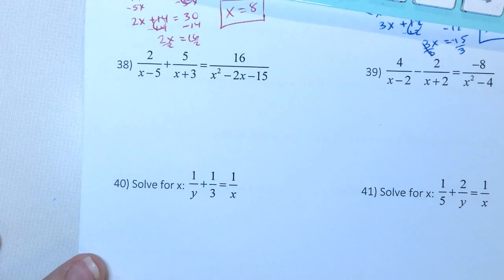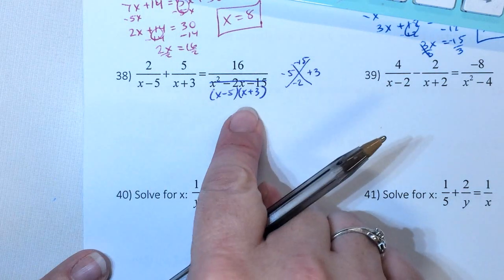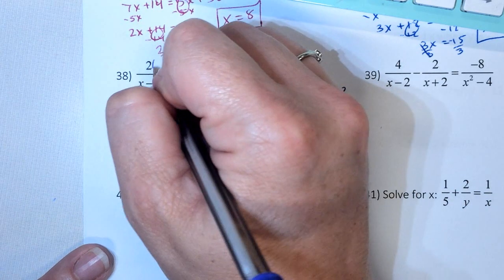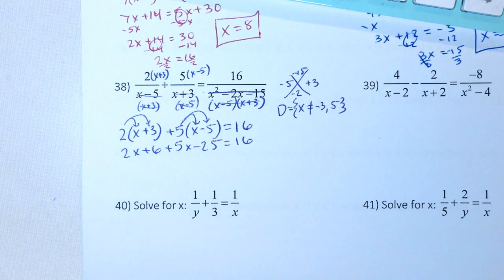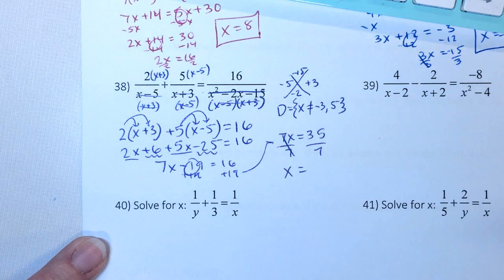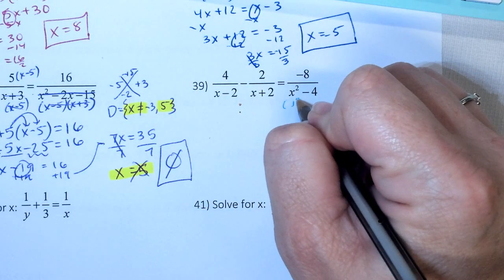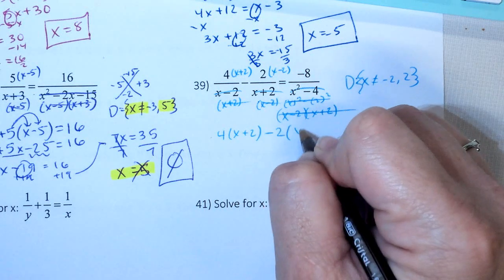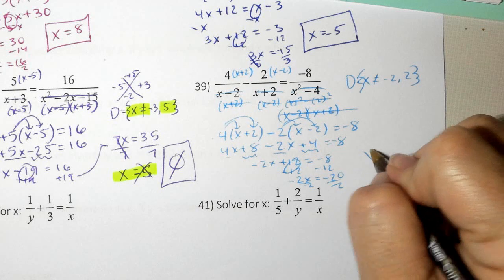AA - Spring Final #38-39